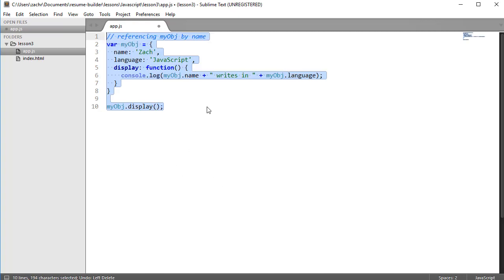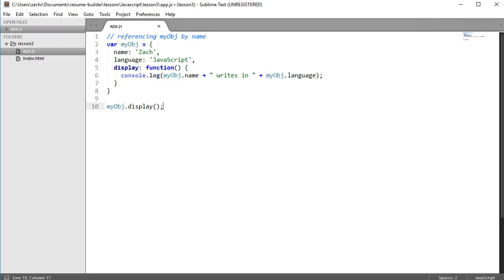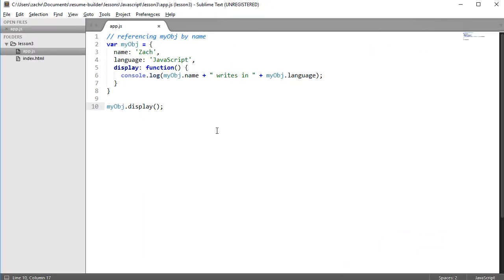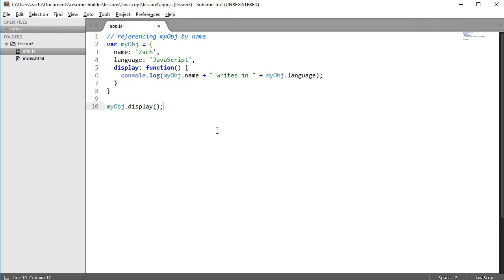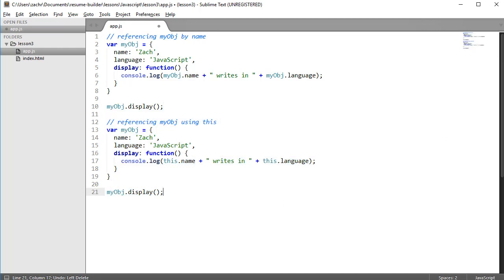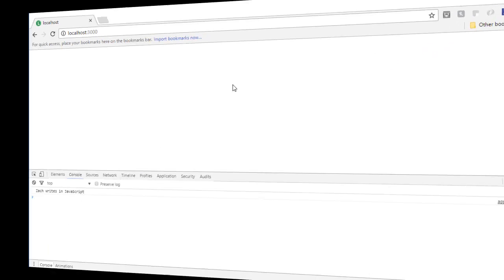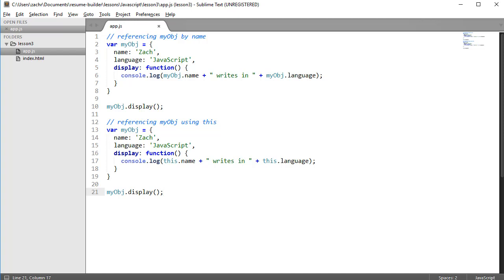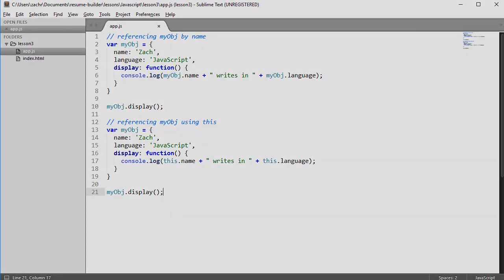JavaScript this Keyword